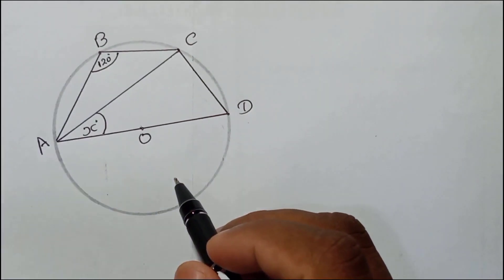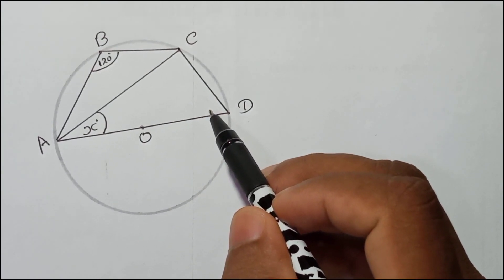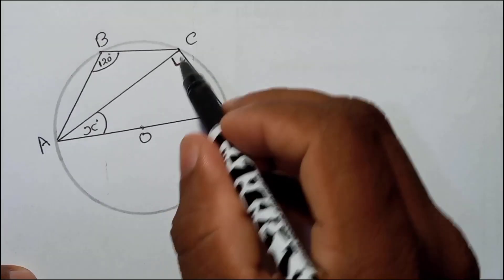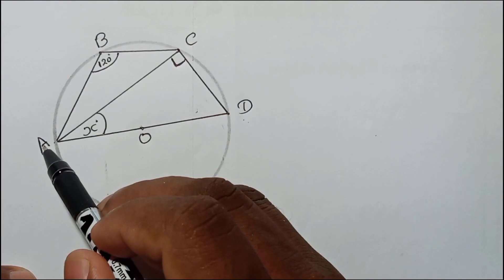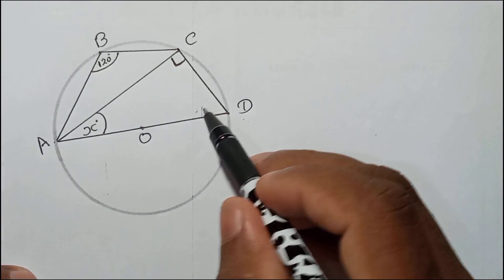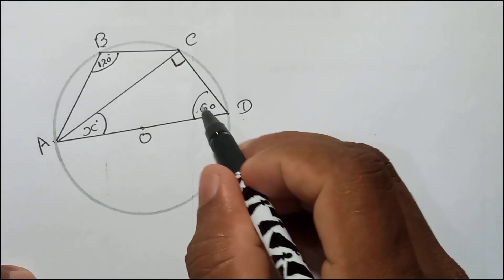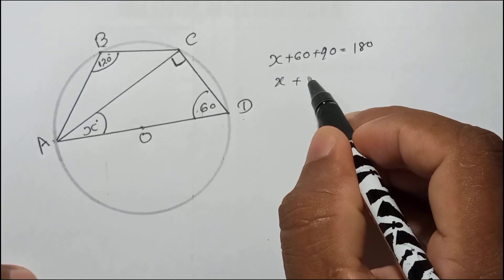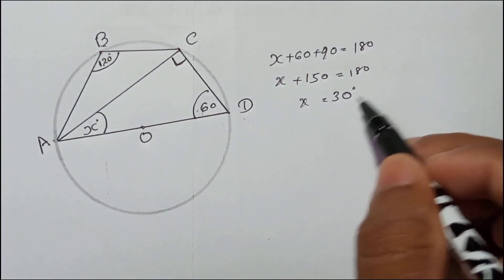Geometry Model Question for IGCSE Mathematics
Geometry Model Question for IGCSE Edexcel Mathematics A, IGCSE Edexcel Mathematics B and Cambridge IGCSE Mathematics Students